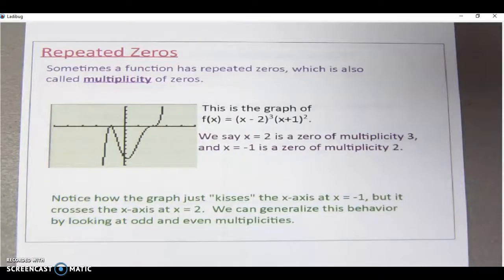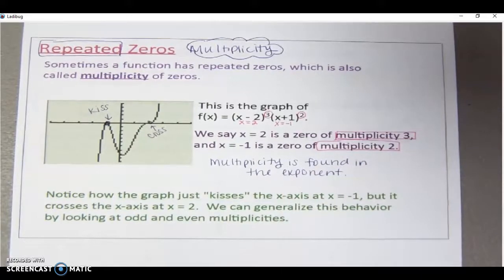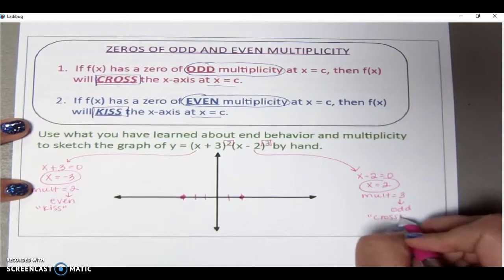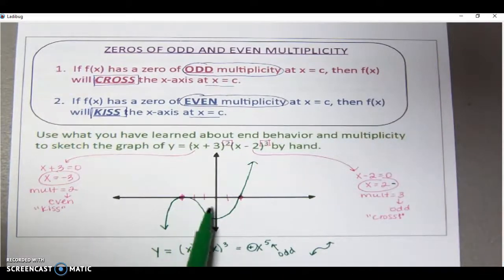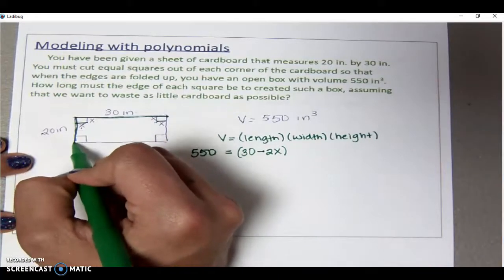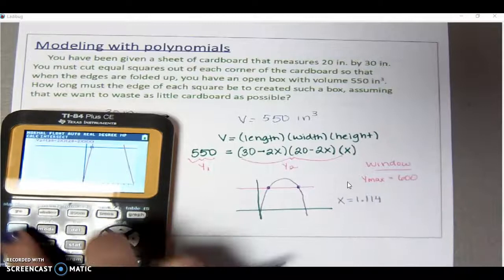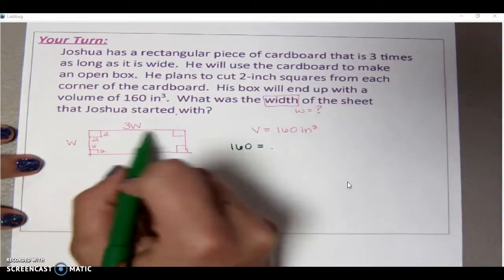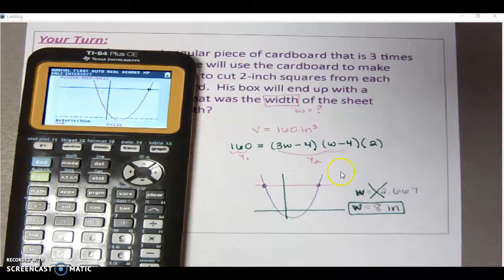HPC - Unit 2 - Day 2 Notes (Part 2)